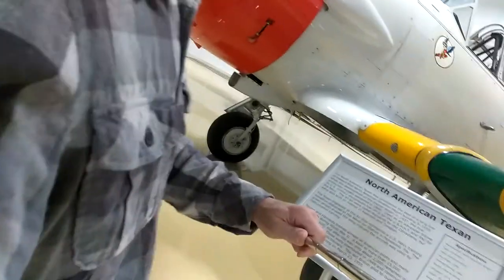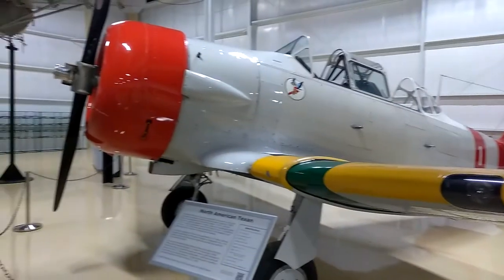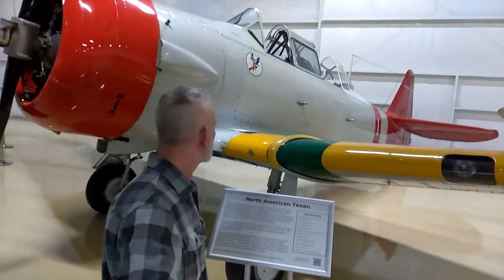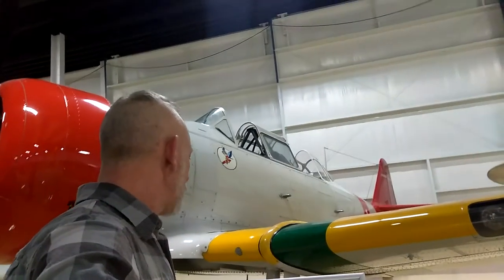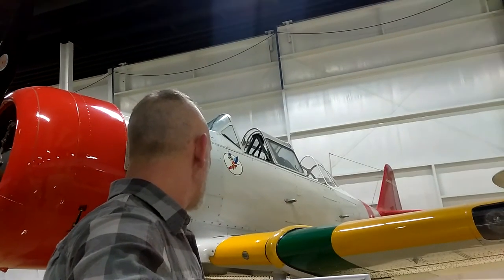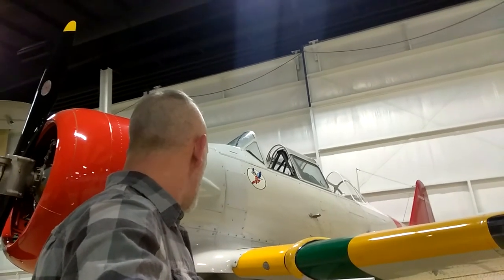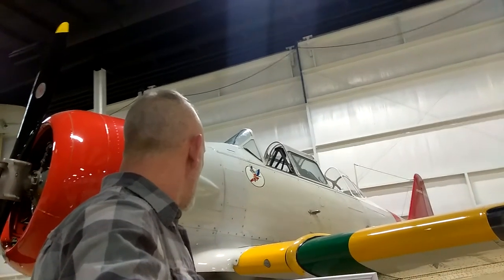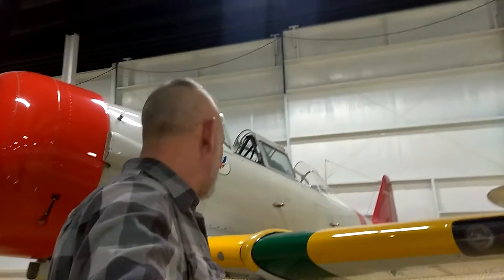North American Texan